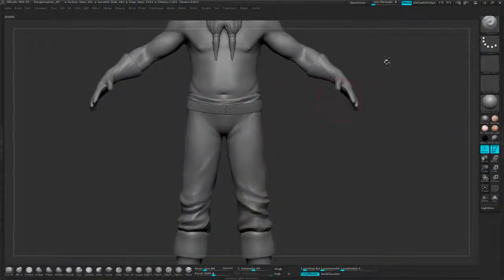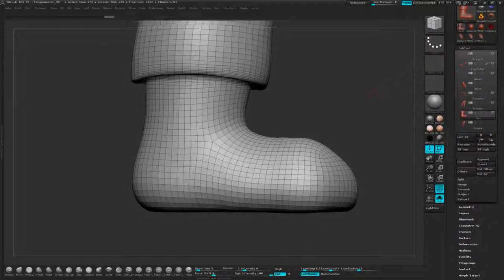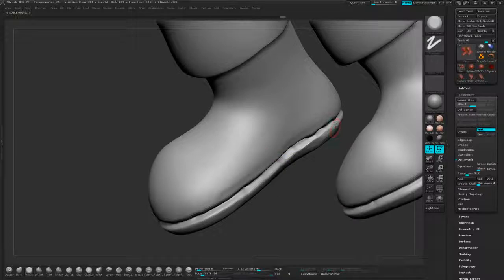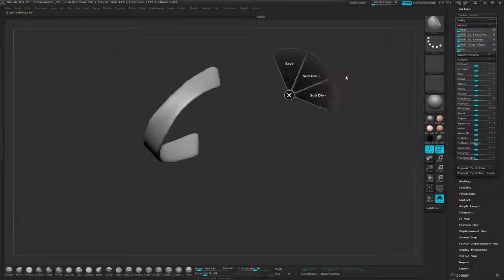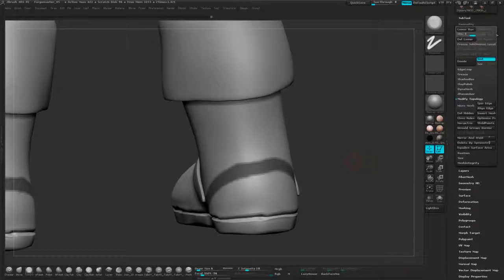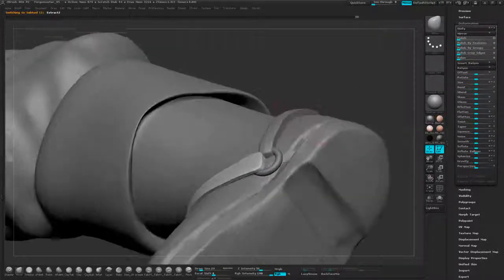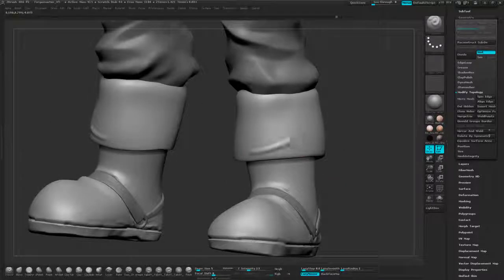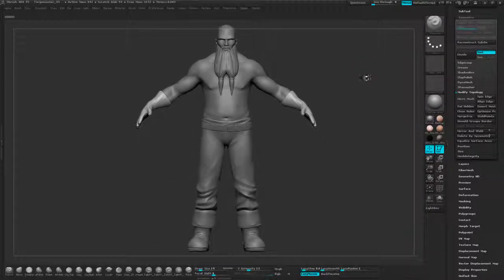The Forgemaster - Game Character Masterclass [Ben Douglas] Chapter 06 of 31